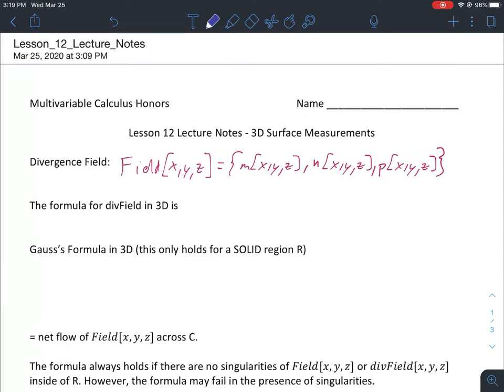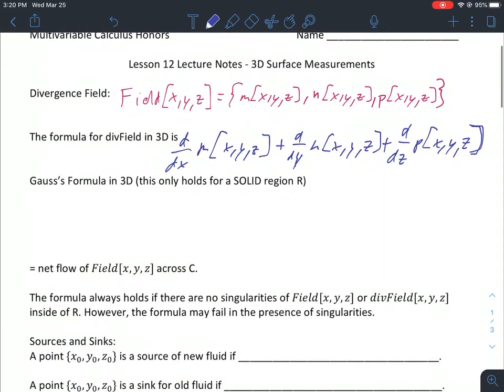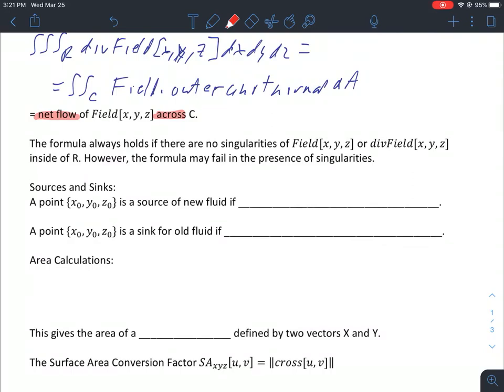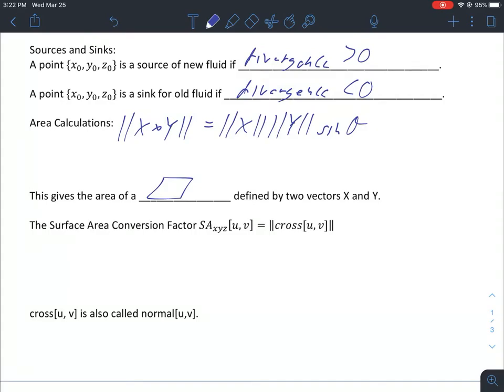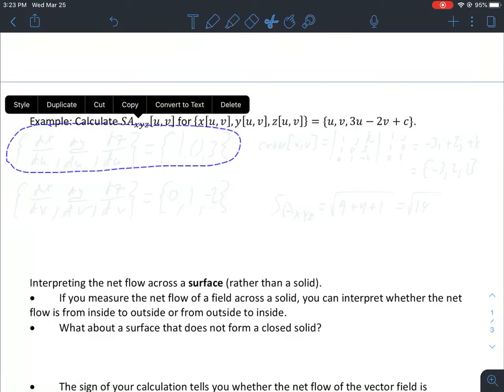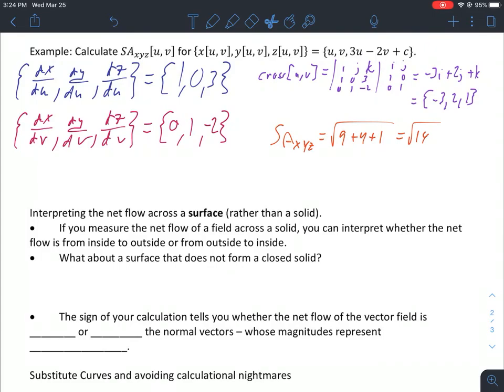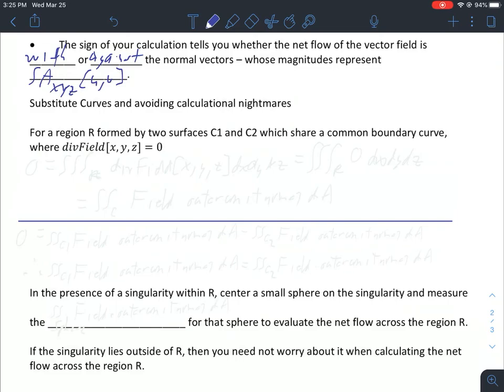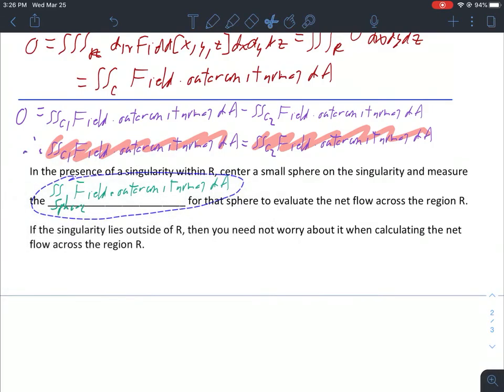Lesson 12 lecture